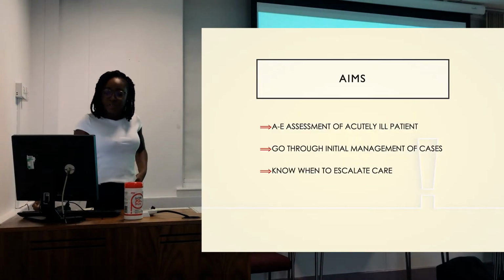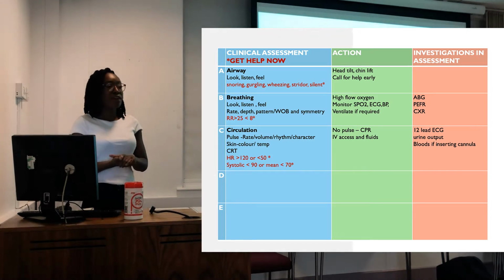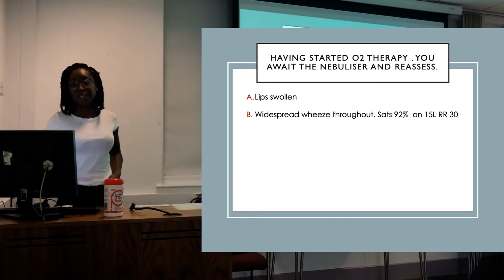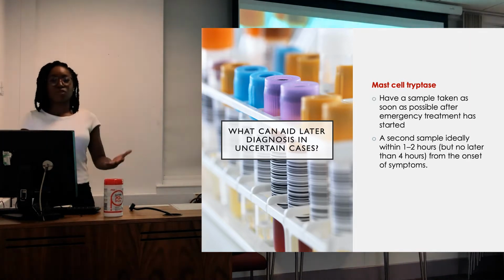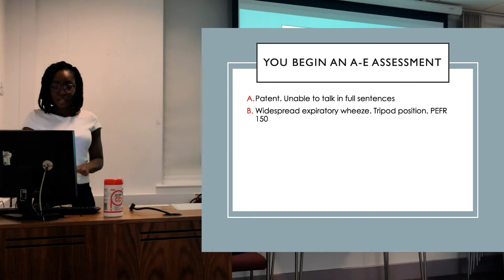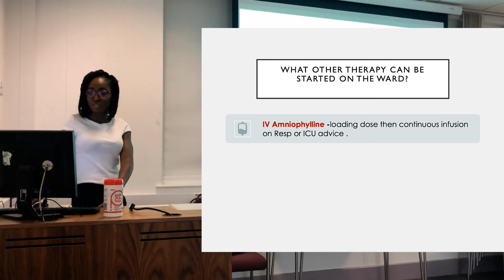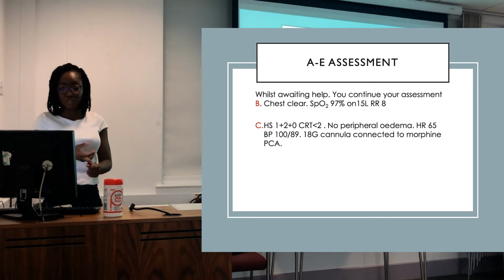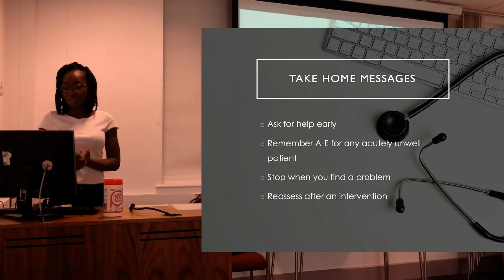4. Emergencies – Marilyn